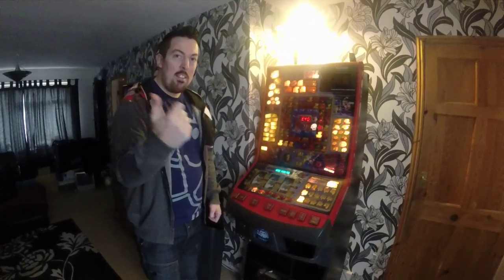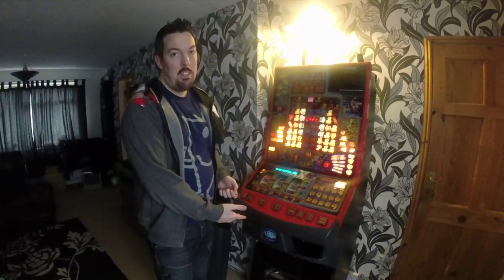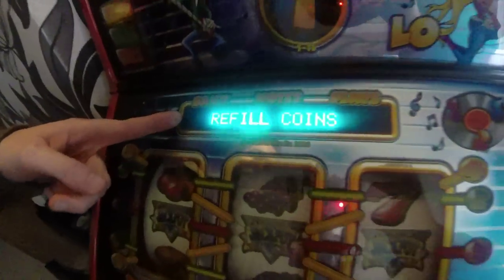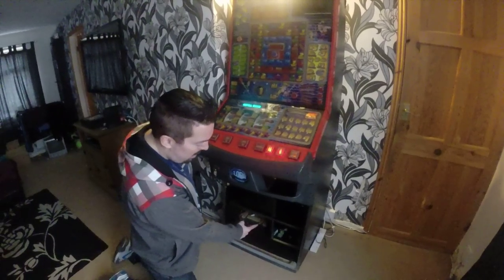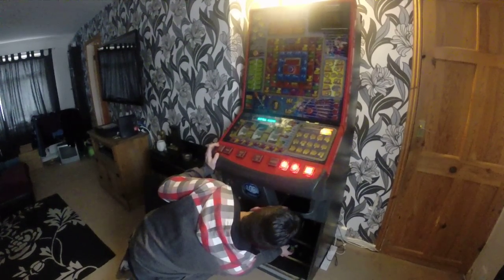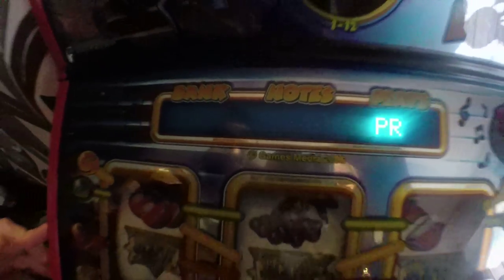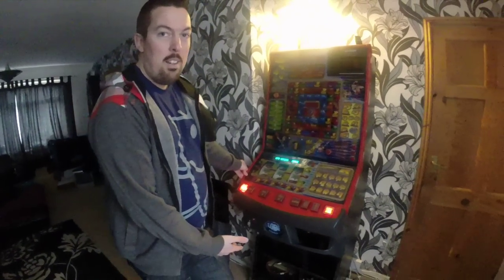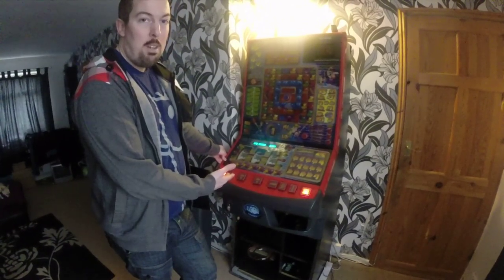How To Dump Your Fruit Machines Hopper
Instructional Video on how to dump your fruit machines hopper! Hope you guys find it helpful!